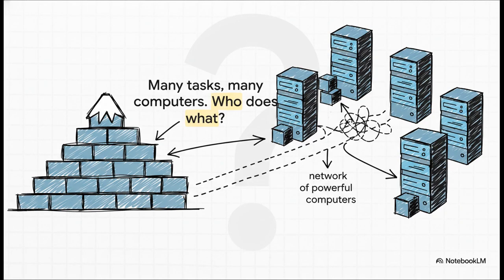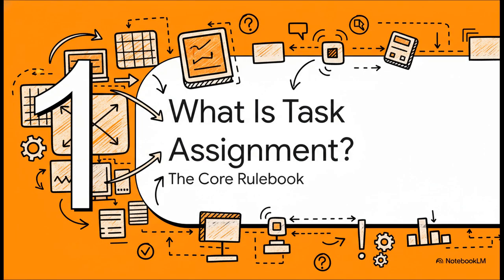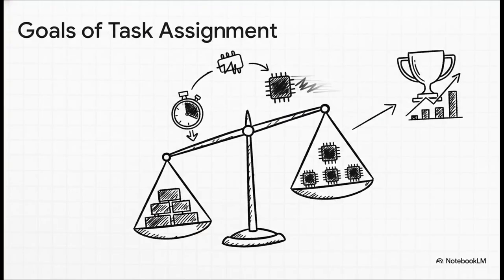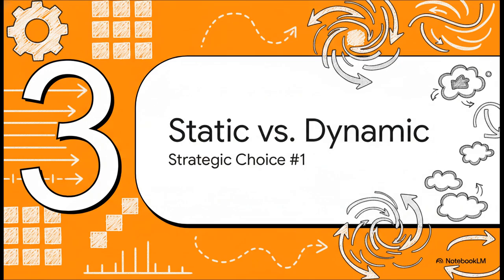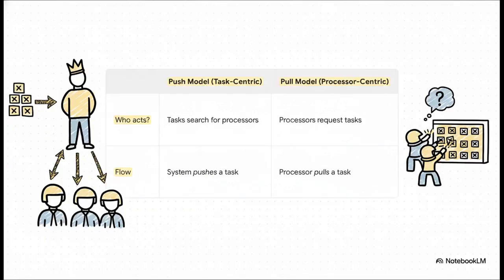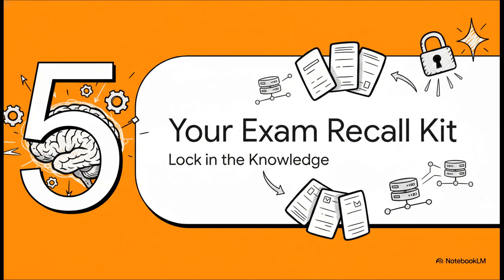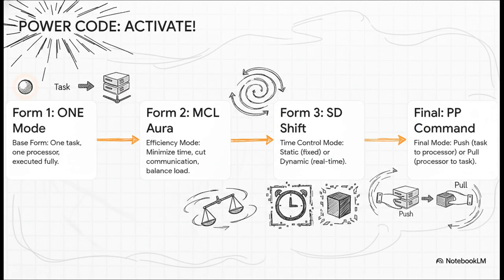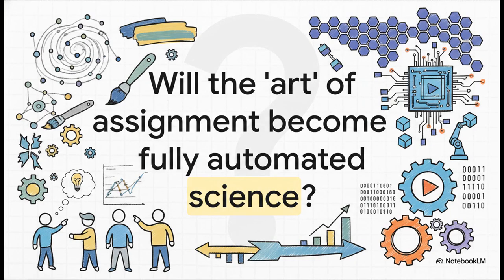Task Assignment Approach in Distributed Systems | Static vs Dynamic | Push vs Pull Explained Easily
Confused about the Task Assignment Approach in Distributed Systems?

In this video, I explain the complete concept in a simple, exam-oriented way — perfect for B.E / B.Tech Computer Engineering students preparing for semester exams and viva.

📚 What You’ll Learn:

✔ What is Task Assignment in Distributed Systems
✔ Core Concept – Task assigned to one processor (not divided)
✔ Objectives – Minimize execution time & communication cost
✔ Load balancing importance
✔ Static vs Dynamic Task Assignment
✔ Push Model (Task-Centric)
✔ Pull Model (Processor-Centric)
✔ Advantages and Disadvantages
✔ Communication Overhead in Distributed Systems
✔ Quick Revision Memory Tricks

🎯 Perfect for:

Distributed Systems Exam Preparation
University 5–10 Mark Questions
Engineering Viva Preparation

🧠 Bonus Included:

Short exam summary
Quick recall acronym trick
Easy memory trick for fast revision
If this video helps you understand Distributed Systems better, don’t forget to:

More Distributed Systems concepts coming soon!